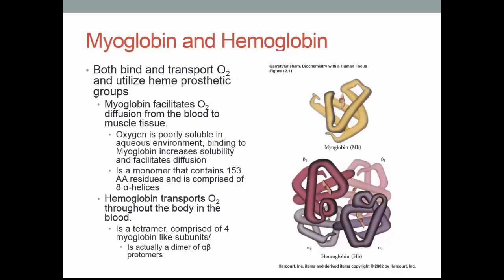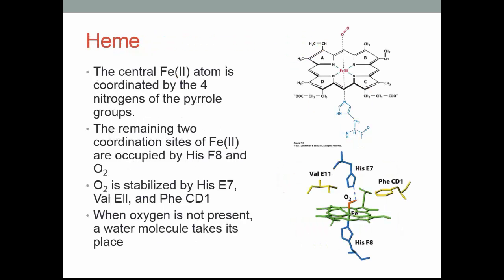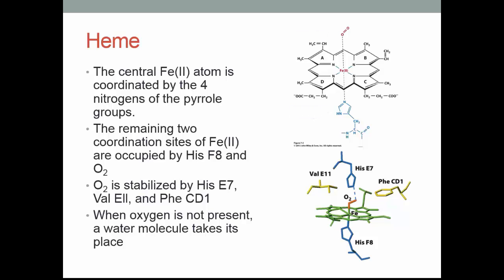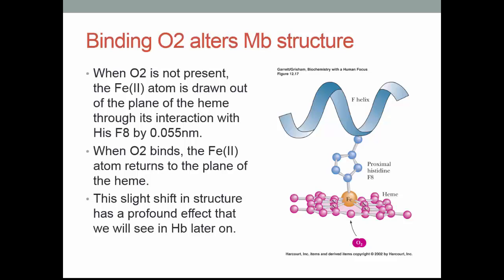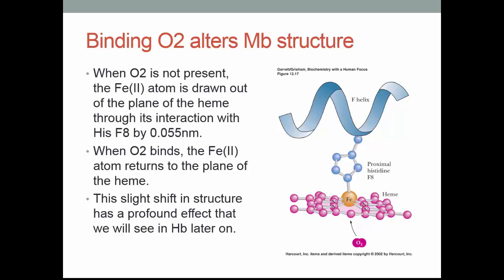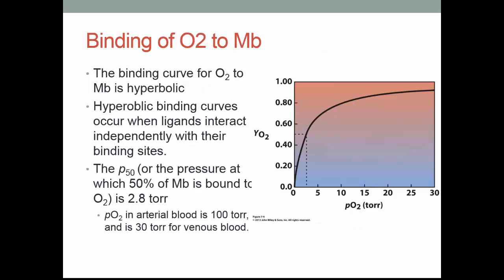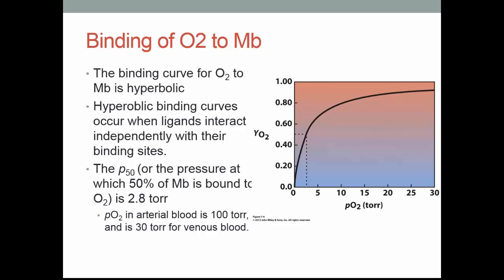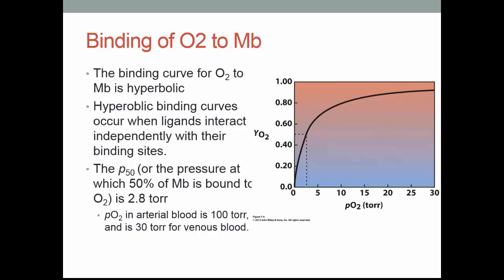Abbreviated hemoglobin video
This is an abbreviated version of my Ch7 Hemoglobin video used for a teaching and learning workshop in June 2017